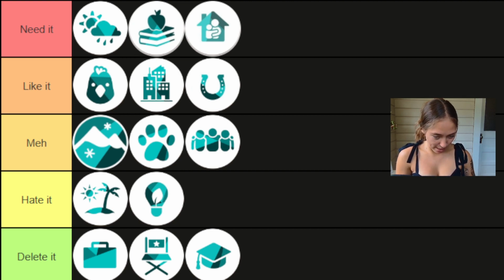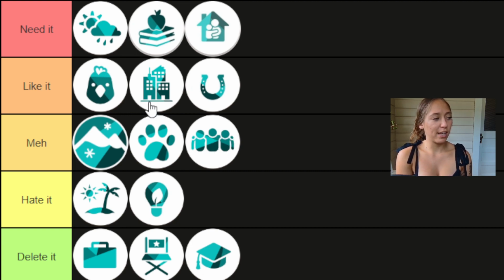Ranking ALL the Sims 4 Expansion Packs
If I took a shot of nectar for every time, I said "in my opinion" I would be super juiced. at least I am aware of it.

Let me know what one pack you couldn't live without.